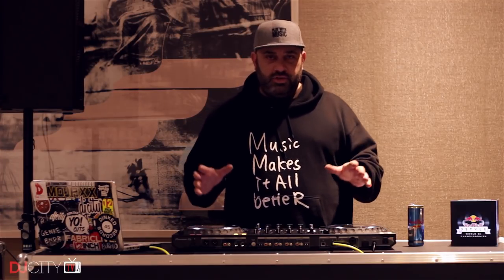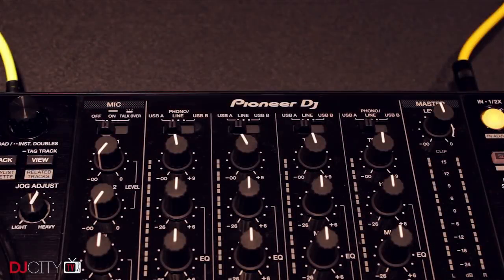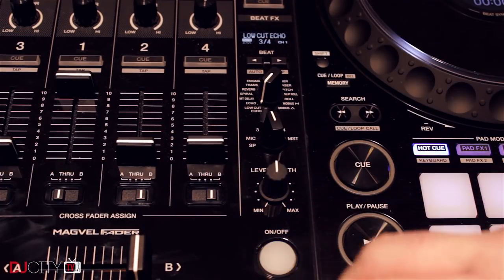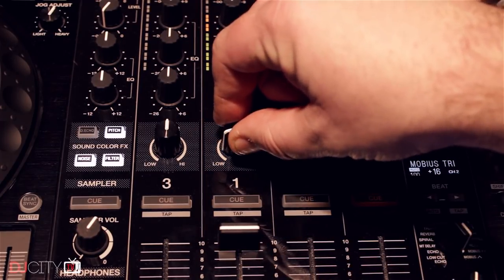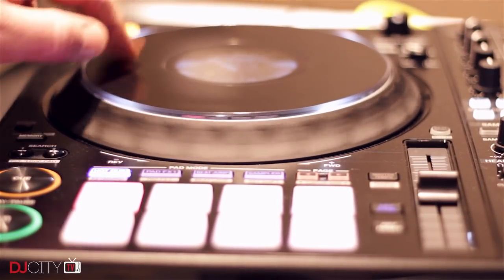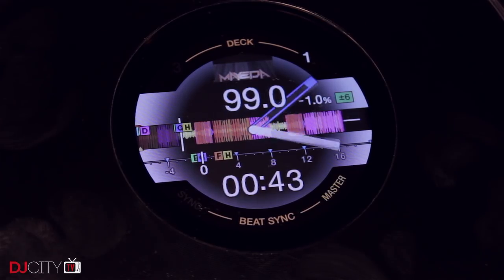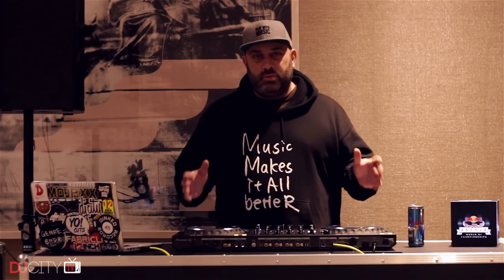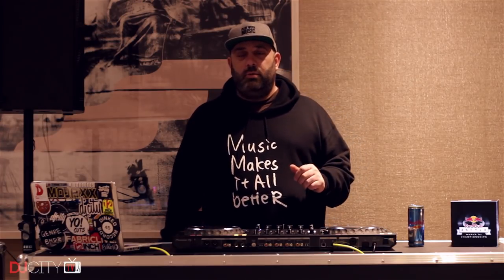Pioneer DJ DDJ-1000 Review | Tips and Tricks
Mojaxx reviews Pioneer DJ's new rekordbox controller, the DJ DDJ-1000.